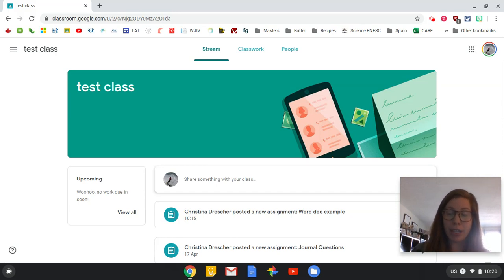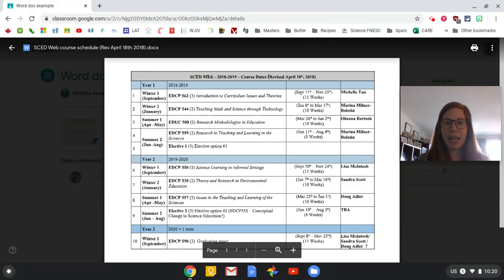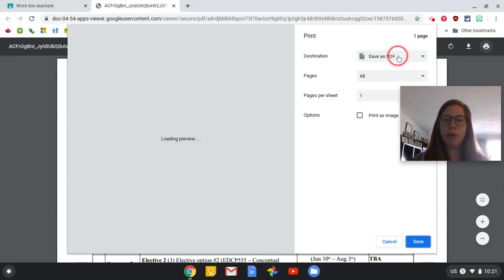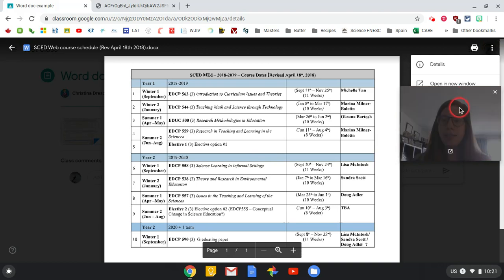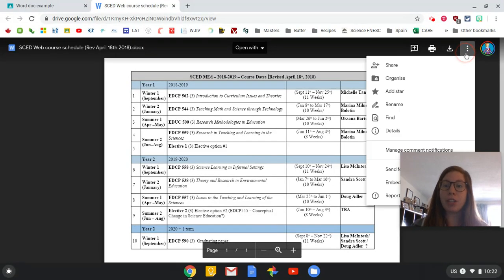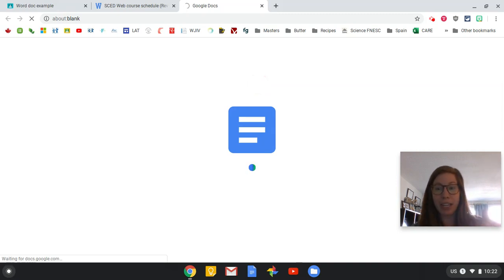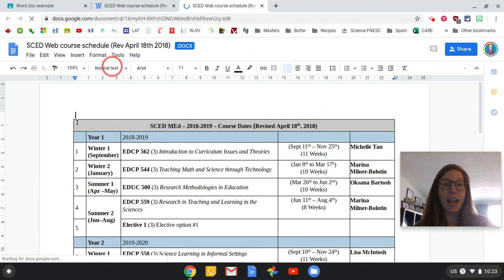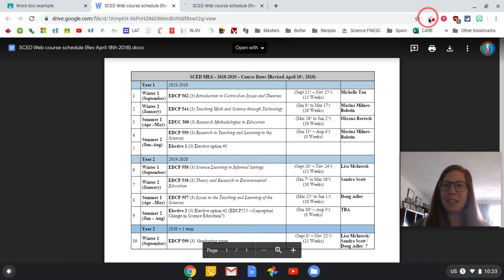How to print/edit a Word Doc in Google Classroom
Sometimes your teacher will share Word Docs with you on Google Classroom. This can be a bit tricky, as Microsoft Word isn't completely compatible with Google.  Here are some tips on how to edit and print these Word Docs from Google Classroom.